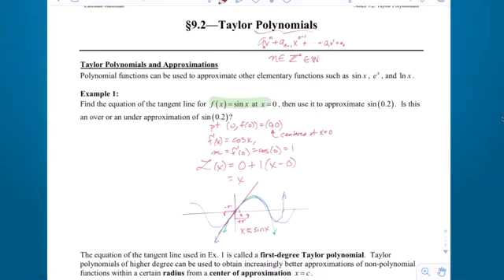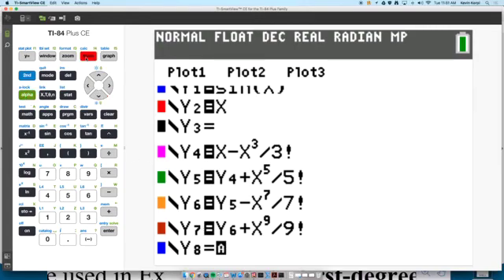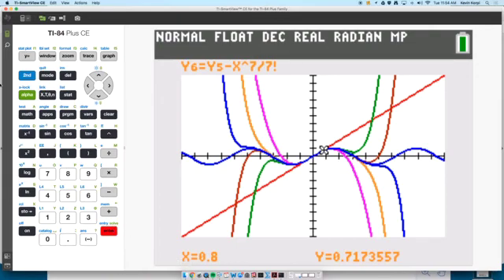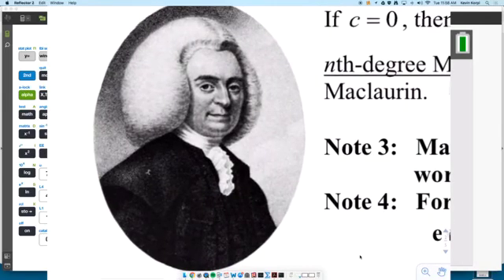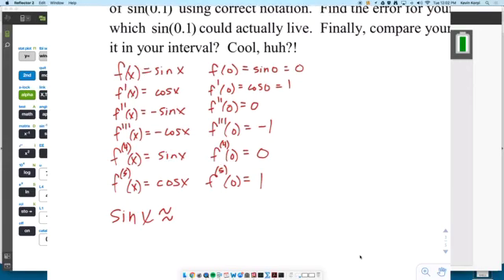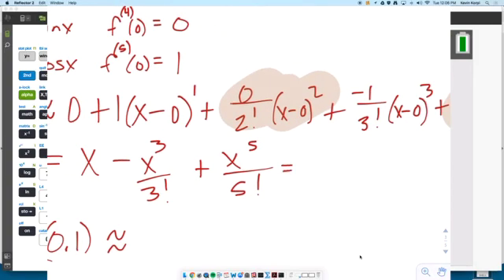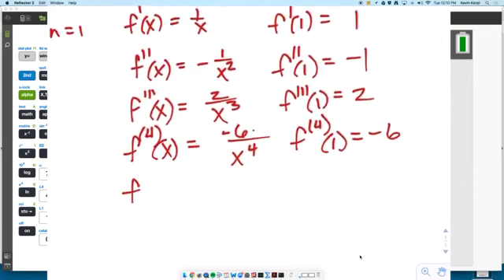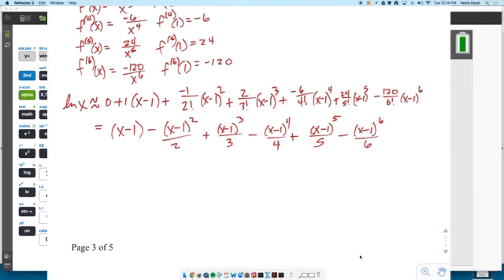AP Cal 9.2 Ex 02-04